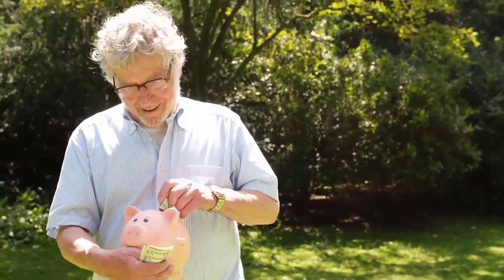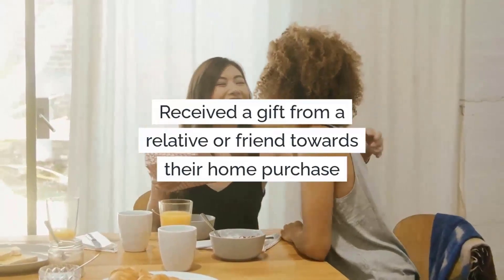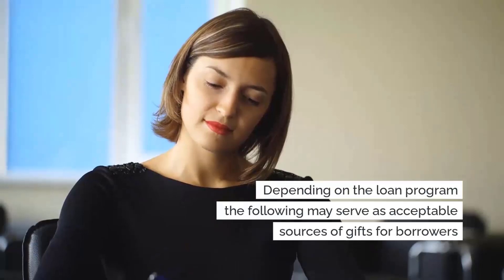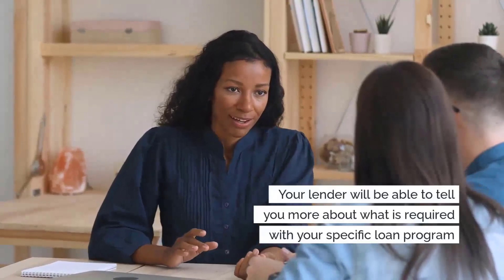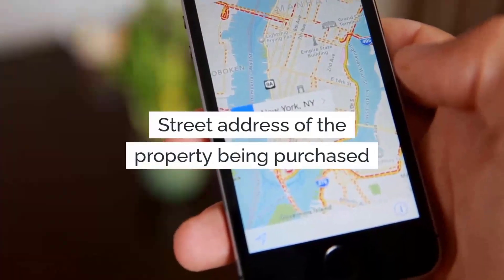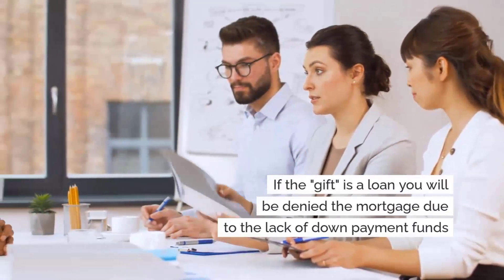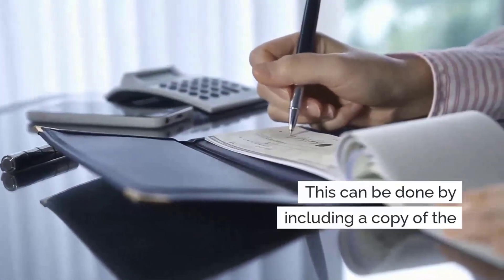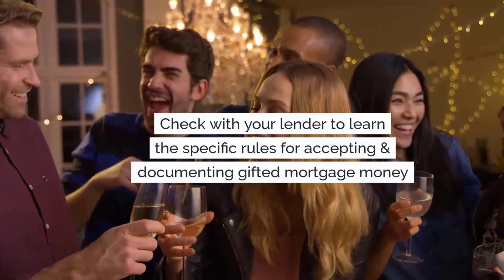Using Gift Money as a Down Payment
Yes, you CAN use gift money as a down payment! Here's how it works.

George Chevalier Branch Manager NMLS #1175947
Homestar Financial Corporation
1540 Hwy. 138 | Ste. 3J

About George Chevalier
I can guide you through Conventional, Jumbo, USDA, FHA, and VA. Products. We specialize in helping borrowers who have less than perfect credit. We can approve some borrowers with FICO scores as low as 580 with no overlays.

Homestar Financial Corporation is a mortgage lending company that prides itself in providing high quality financial services to its customers.

It is our mission to provide high quality mortgage programs at competitive rates. Our home loan programs include: purchases, refinance, debt consolidation, and home improvement loans suited to your unique needs.

Our staff of mortgage professionals make themselves accessible to clients constantly and strive to obtain the best mortgage loan rates no matter what the situation.

We are the #1 FHA and USDA lender in Georgia!

Better Service, Rates and Terms!